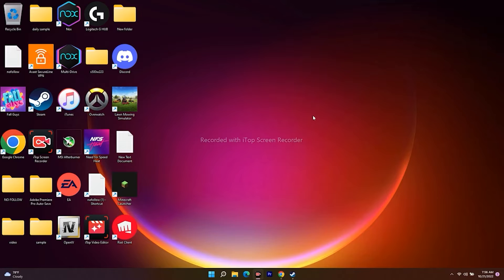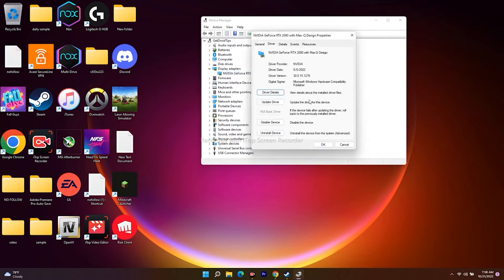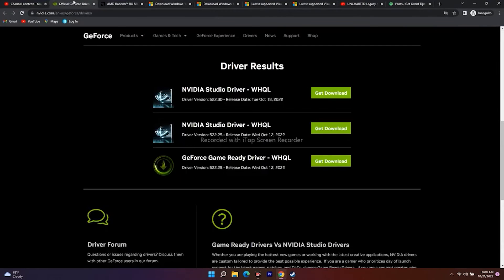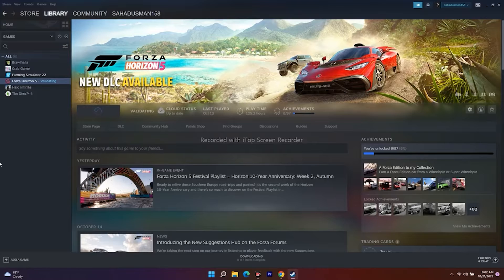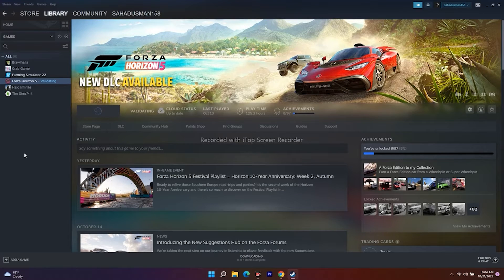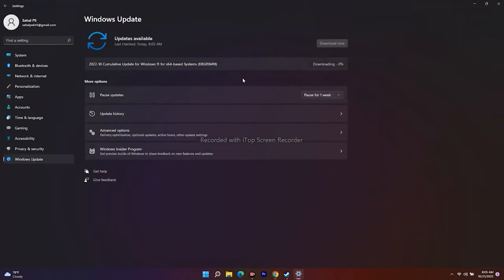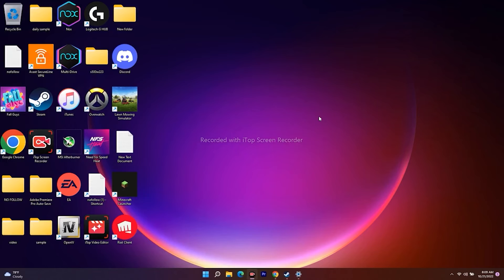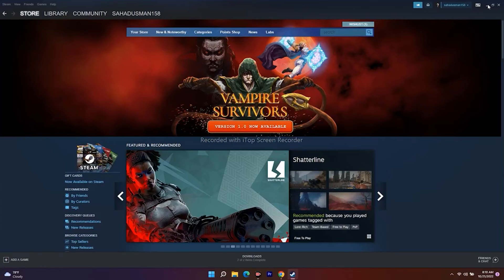How to Fix Gotham Knights Not Launching, Crashing, Freezing & Black Screen Issue On PC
Gotham Knights is an action role-playing game developed by WB Games Montréal and published by Warner Bros. Interactive Entertainment. The game is now available for the PC, Xbox Series X, and Series S, and PlayStation 5. However, multiple reports claim that the Gotham Knights keeps crashing on startup on the PC.

Well, if you’re also one of the victims of the same issue at your end, that means you’re not alone. Luckily, we’ve provided you with some possible workarounds to help fix the issue. If we talk about the startup crashing or the game not launching issue with the PC games, plenty of titles encounter crashes, lags, stutters, graphical glitches, framerate drops, and more, most of the time frustrating a lot for a player.
Why is Gotham Knights Crashing?
The chances are high that somehow the startup crashing issue is appearing to you with the specific title because there may be some temporary glitches, issues with the game files, or even issues with your computer. Now, issues with the game files or the PC software/hardware comes into the light for most PC gamers because there are multiple possible reasons can happen that can eventually trigger the crashing issue at any time.

So, unfortunately, you really can’t deal with them unless the specific issue appears to you. Fortunately, you can take a quick look below to ensure which are the possible reasons that you should check properly before getting to any other conclusion. Most affected players perform the following troubleshooting methods and easily fix their crashing issues on the PC

CHAPTERS IN THIS VIDE0 :
0:00-INTRO
0:51-SIMPLE RESTART
1:16-LAUNCH THE GAME MULTIPLE TIMES
1:46-SPAM ALT AND ENTER FROM KEYBOARD WHILE LAUNCHING THE GAME
2:47-ROLL BACK DRIVERS USING DEVICE MANAGER
3:58-ROLL BACK DRIVERS TO (517.48) MANUALLY
5:16-UPDATE GRAPHICS CARD MANUALLY
6:16-VERIFY INTEGRITY OF GAME FILES
7:34-PUT -DX11 AND -DX12 COMMAND IN LAUNCH OPTIONS
8:12-UNPLUG THE CONTROLLER OR GAMEPAD USB DONGLE
8:43-RUN THE GAME AS ADMINISTRATOR (EPIC GAME USERS DON'T DO THIS )
9:59-UPDATE WINDOWS TO LATEST VERSION
11:03-SELECT DEBUG MODE IN NVIDIA CONTROL PANEL
12:44-INCREASE VIRTUAL MEMORY
14:49-RUN THE GAME ON DEDICATED GRAPHICS CARD
15:52-INSTALL MICROSOFT VISUAL C++
17:01-DISCONNECT MULTIPLE MONITORS IF IT IS CONNECTED
17:50-CONCLUSION

THIS VIDEO ALSO ANSWER FOLLOWING QUESTION :
How to Fix Gotham Knights crash to desktop (CTD) & Black Screen
Fix Gotham Knights Not Starting/Opening
Fix Gotham Knights crashing
Fix Gotham Knights freezing on PC
How to Fix Gotham Knights Not Launching